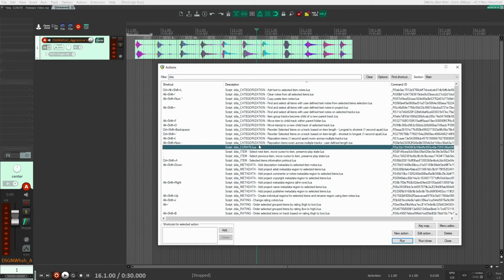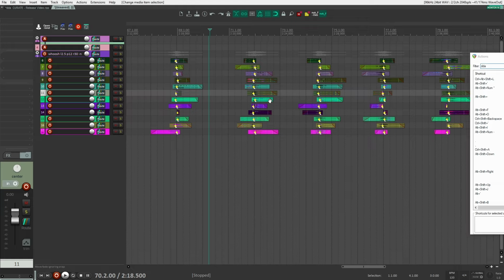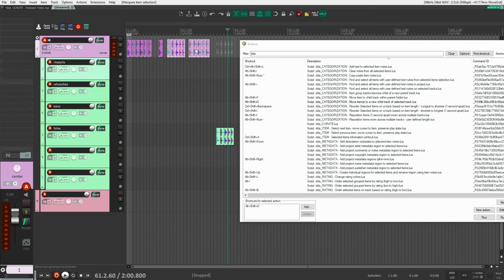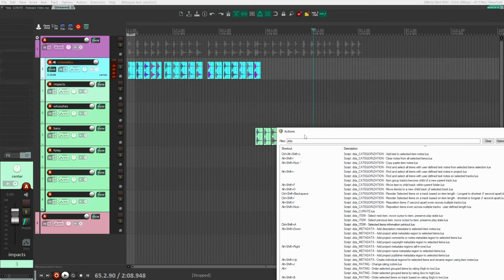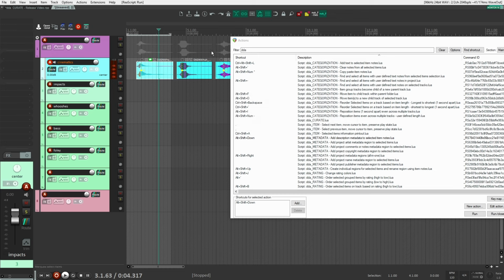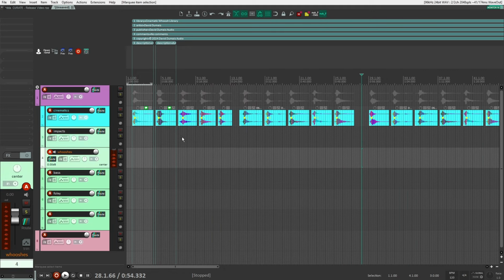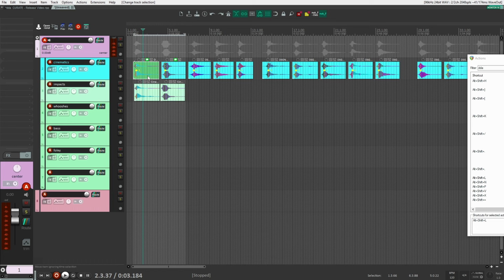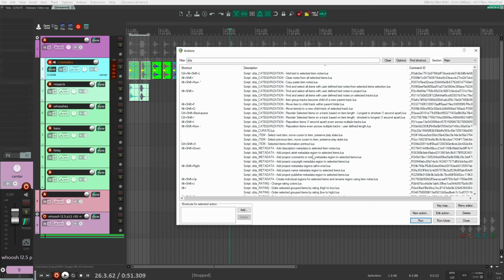dda_CURATE - Overview Of All Included Scripts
In this video, I go over all the included scripts that come with dda_CURATE.

00:00 - Intro
00:41 - Categorization Scripts
09:29 - Item Scripts
13:36 - Metadata Scripts
20:06 - Rating Scripts